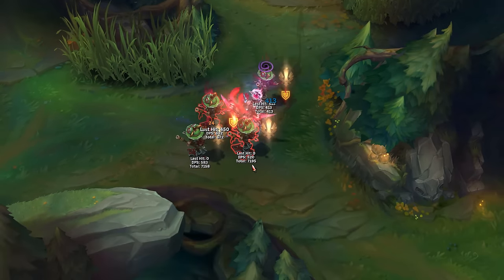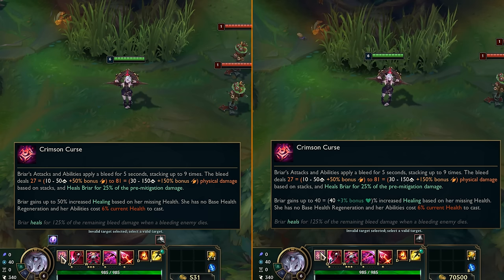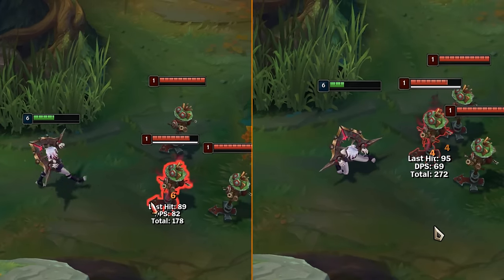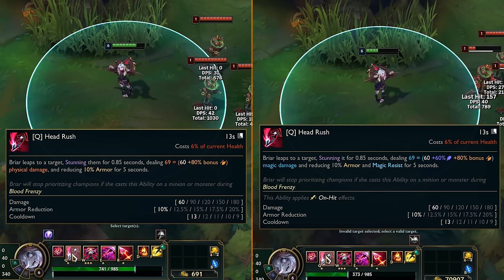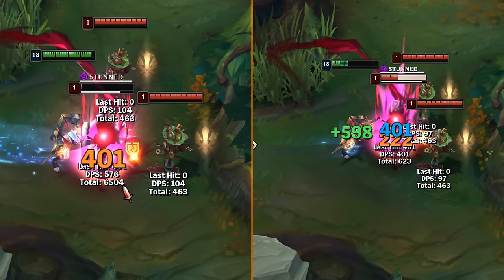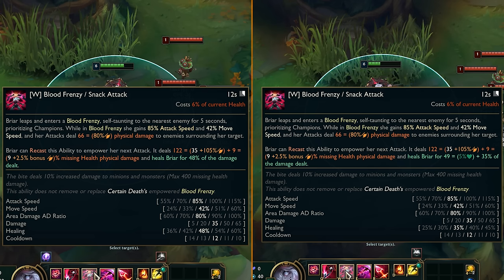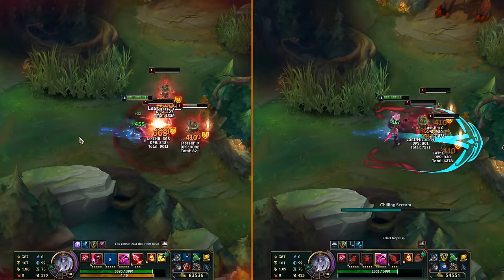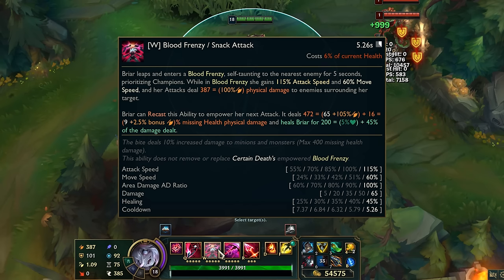NEW BRIAR Q EFFECT - League of Legends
NEW BRIAR Q EFFECT - League of Legends. Briar got a pretty big mini rework, changing her passive, Q and W, with more healing and on-hit effects but reduced lethality, aimed to buff her bruiser build and nerf her full lethality AD build.